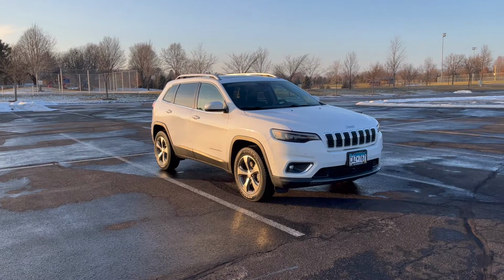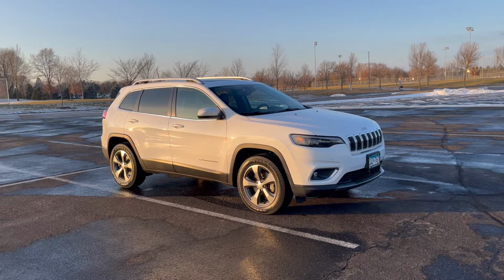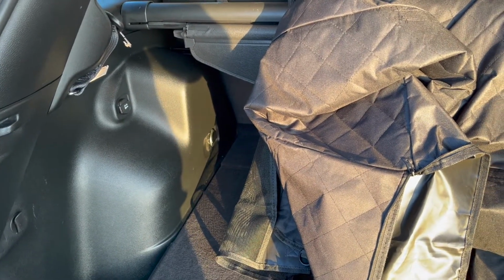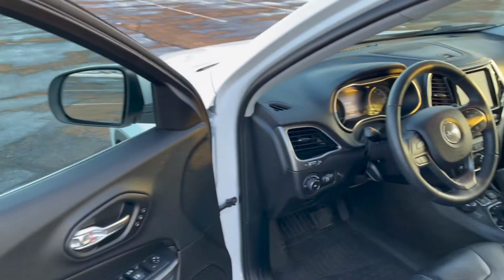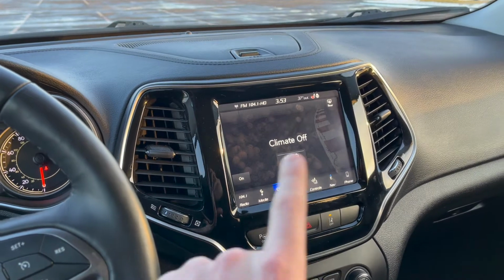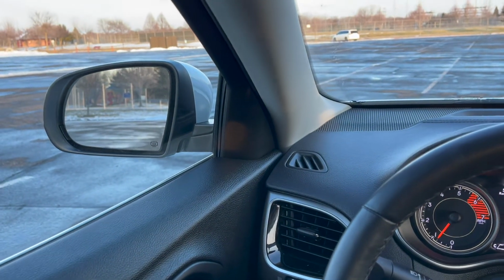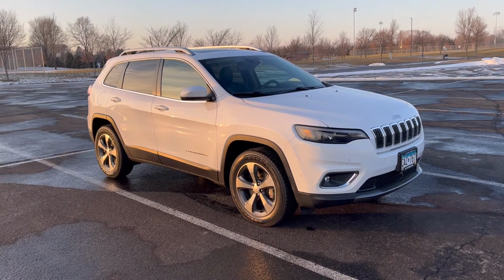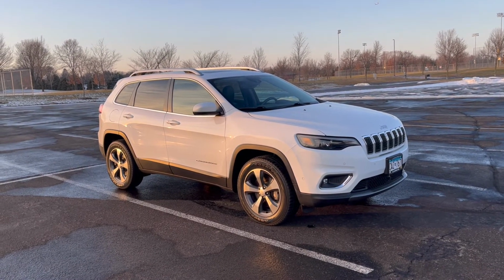2019-2023 Jeep Cherokee (KL Generation): Competitive or Lackluster?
Here's a brief video of a 2019 Jeep Cherokee Limited 2.0T with the ActiveDrive I 4WD system. Check out this brief review to find out my take on how the new Cherokee stacks up to the new competition, and whether the new Cherokee has what it takes to win over customers. Please place any questions or comments related to the video in the section below. I hope you enjoy the video!